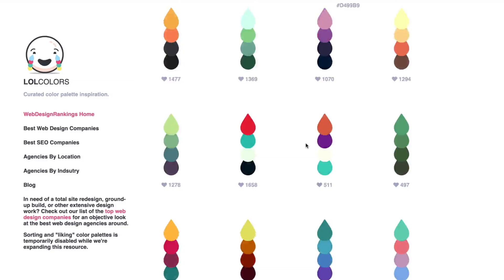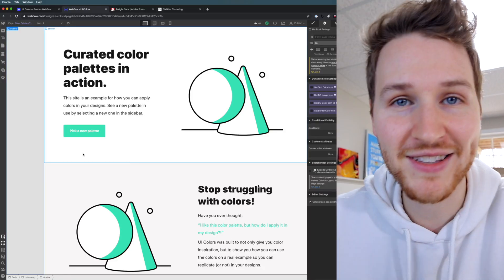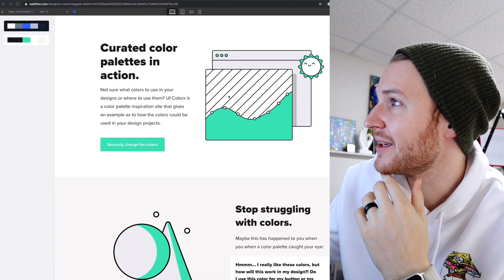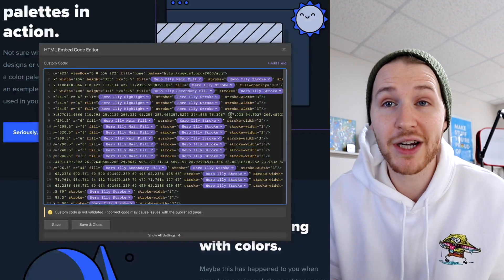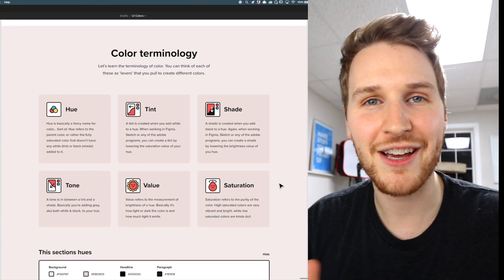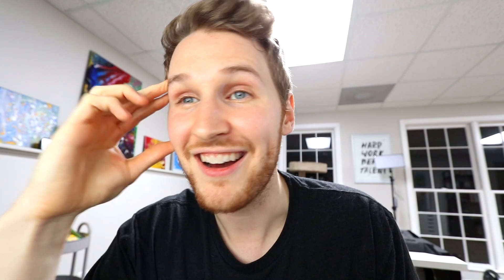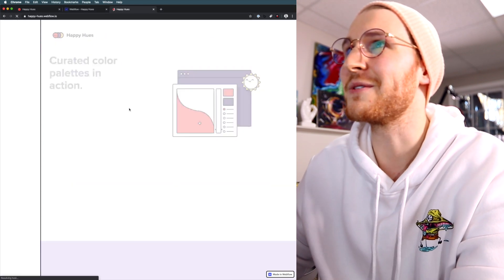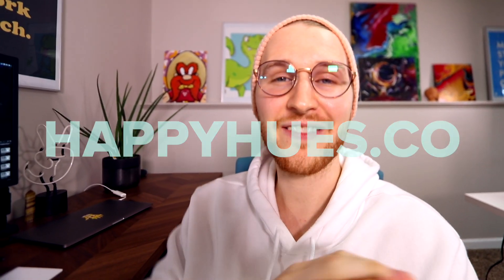Idea To Launch In Six Days - Building HappyHues.co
Checkout the project at happyhues.co

An idea I've had for a long time has been to build a color palette inspiration site that shows you how to apply the colors to your design by giving you a real example.

I decided it was time to build it, so this last week I hustled to make it a real site. In this video I share the behind the scenes / my thoughts as I built happyhues.co 🙌

Happy Hues was designed in Figma and built using Webflow.

Check it out at happyhues.co 👀

This project was sponsored by Webflow, so I just want to give them a big shoutout & thank you for helping make Happy Hues a reality ❤️Learn more about building sites like Happy Hues (without coding) using Webflow